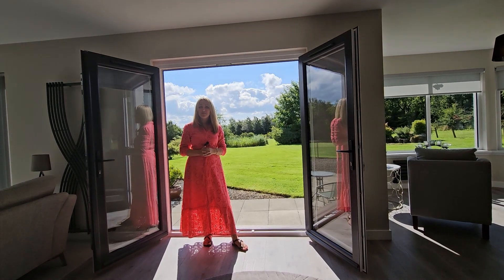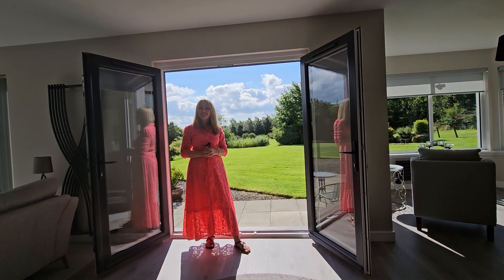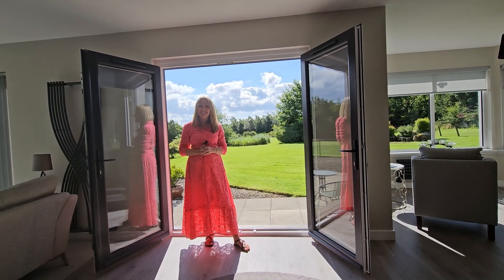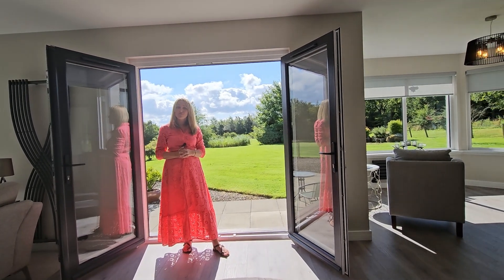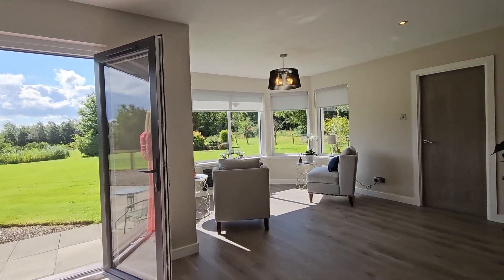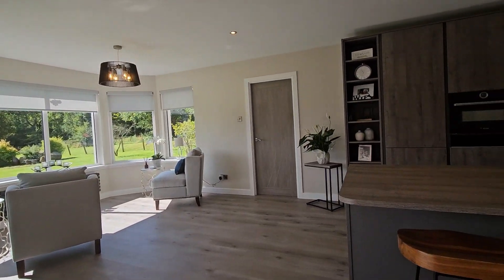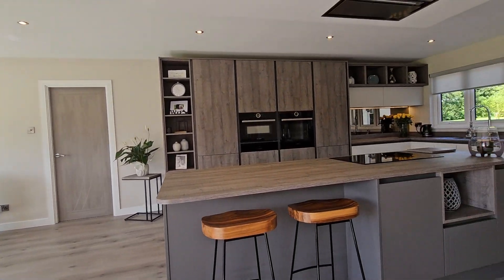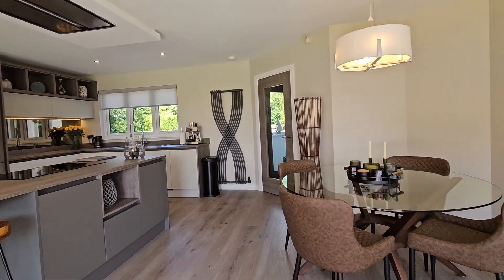5 Easter Longridge Crofts